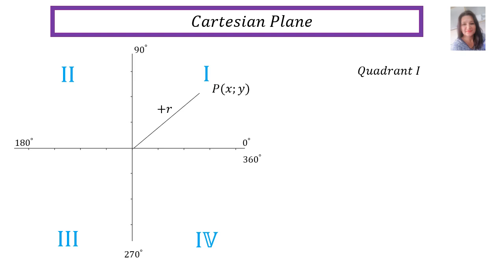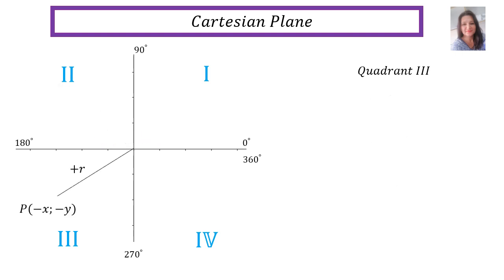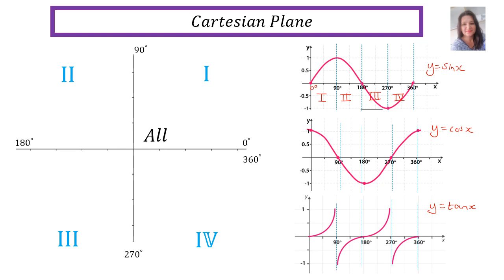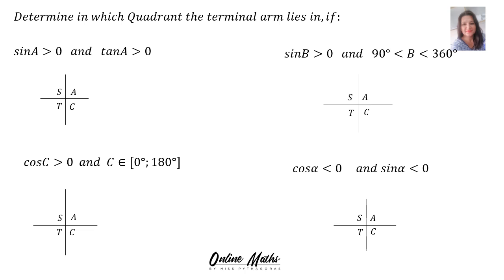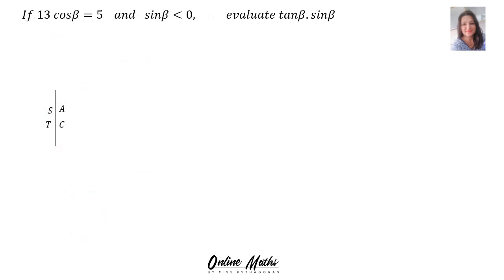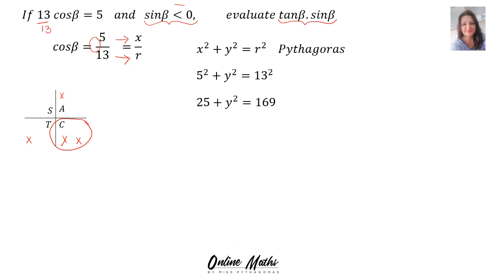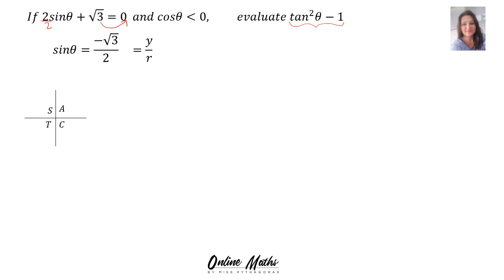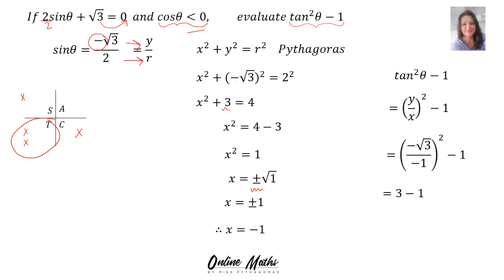Trigonometry Grade10: L8 Solving Trig equations - all four quadrants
Here, I explain Grade 10 Trigonometry in 10 Lessons.
**In this video I explain the following content:** Solving Trig equations - All four quadrants.

In this Playlist of 10 videos, I will explain all the important concepts and methods which will help you to conquer Trigonometry in Paper 2.

The topics that I will explain in this video series are:
-What is Trig? introduction to sin, cos and tan.
-How to find the lengths of sides of a triangle using Trig.
-How to find the sizes of angles in a triangles using Trigonometry.
-Solving basic Trig equations and equations in all four quadrants.
-Trigonometry and the theorem of Pythagoras in the first quadrant.
-Special angles in Trig.
-Reciprocals functions in Trig.
-Two Dimensional problems.

I discuss everything which will help you to make a success of Trigonometry in grade 10.  You will also find comprehensive Playlists on my channel, on all the Algebra, Trigonometry, Euclidean and Analytical geometry.